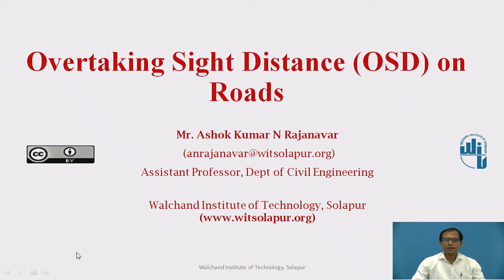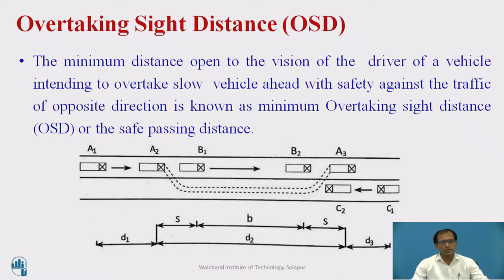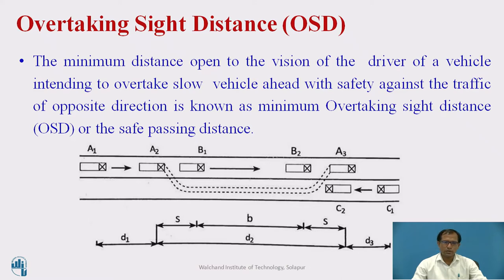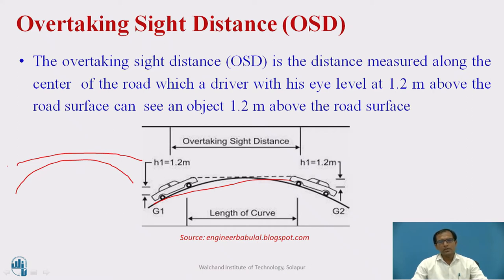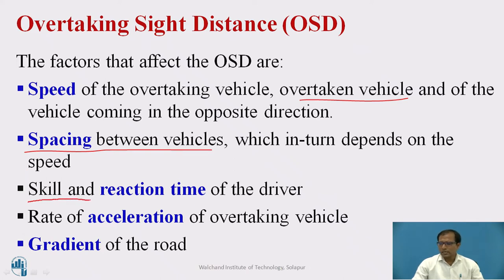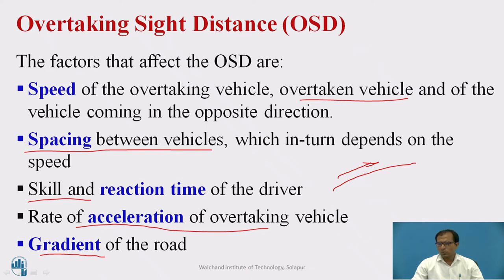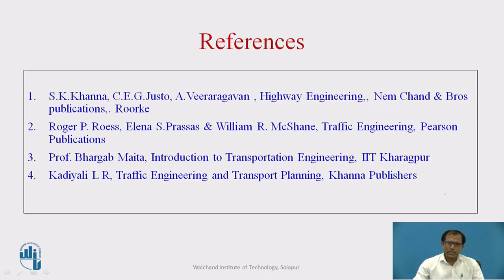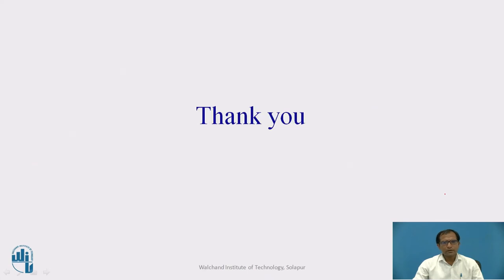Overtaking Sight Distance (OSD) on Roads